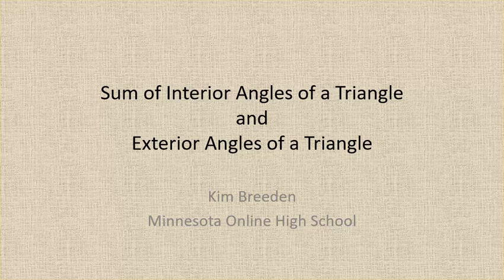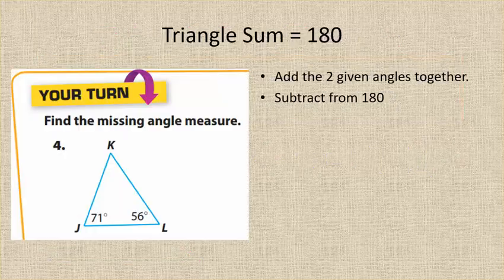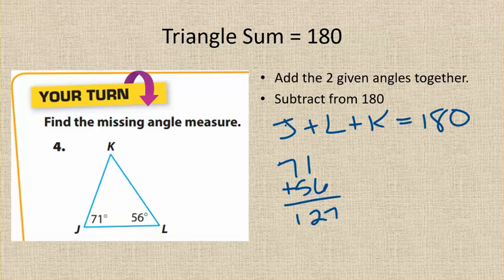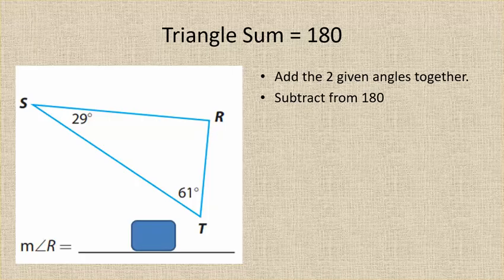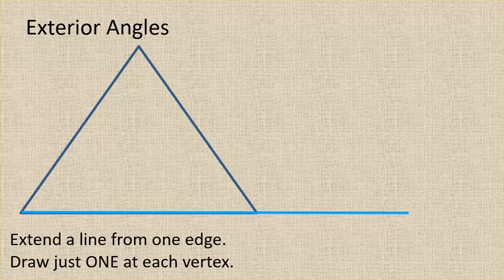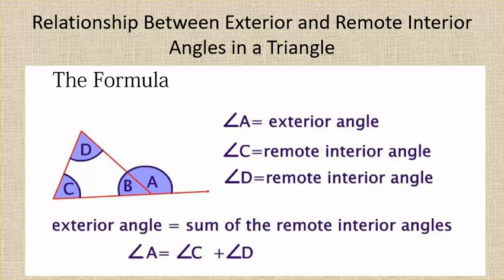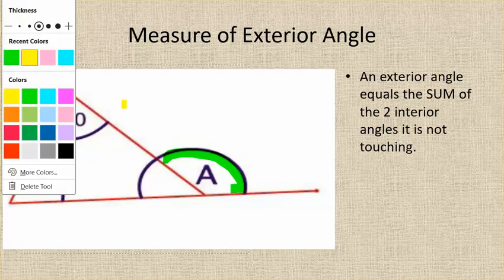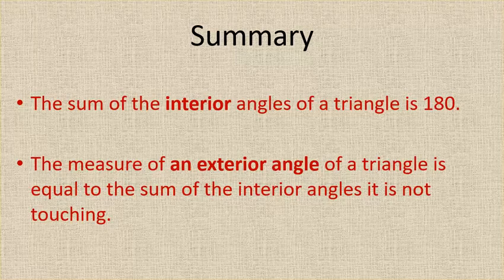Triangle Sum and Exterior Angle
Find the measure of a missing interior angle of a triangle.
Find the measure of an exterior angle of a triangle.